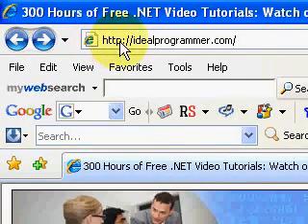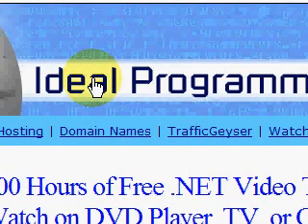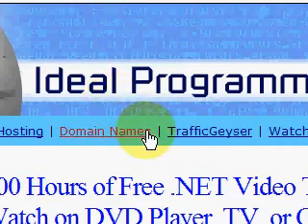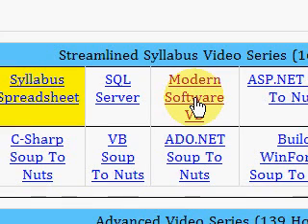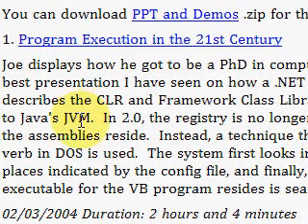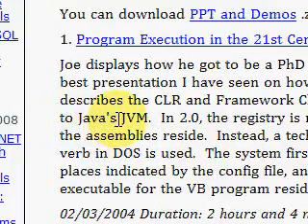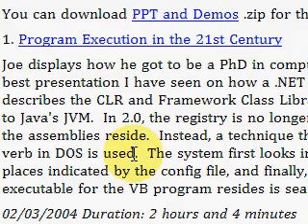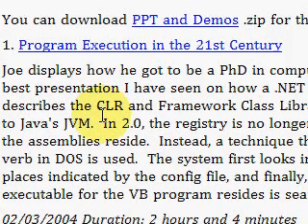Modern VB.NET Program Execution Video Tutorial - CLR, Net Framework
- Modern VB.NET Program Execution Video Tutorial - Learn about CLR and .NET Framework 2.0 - 2 hours.